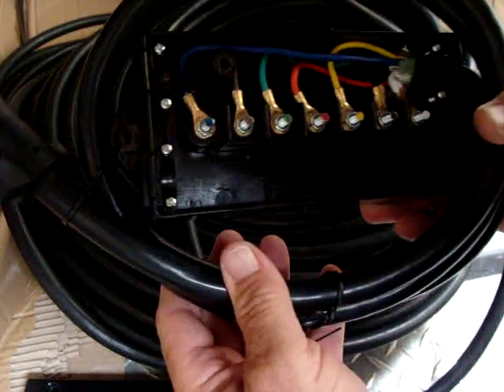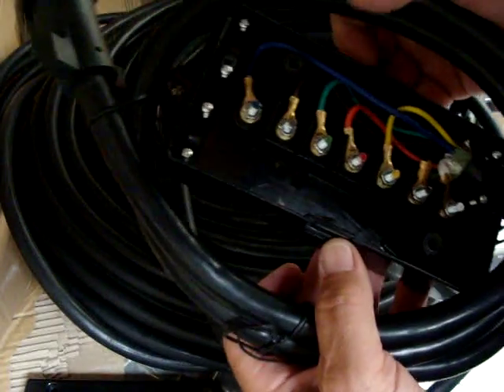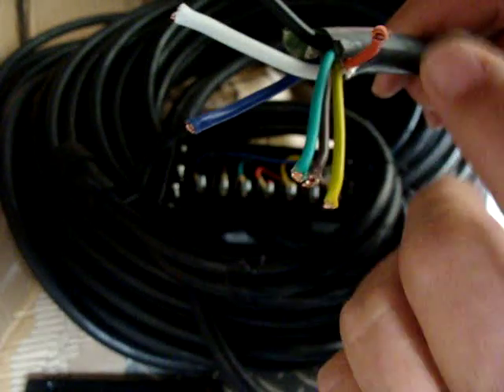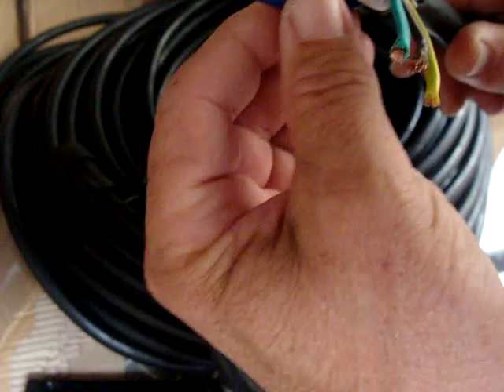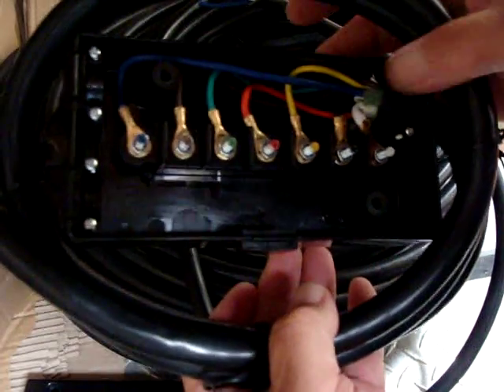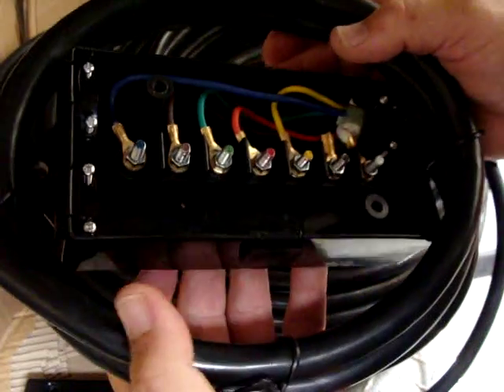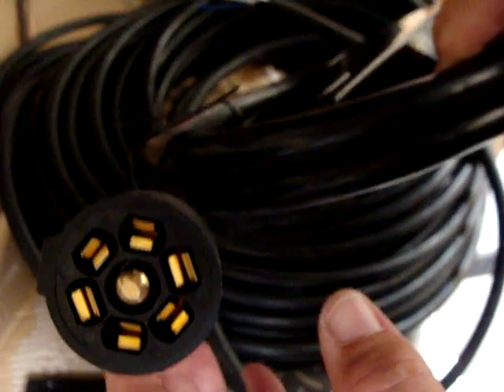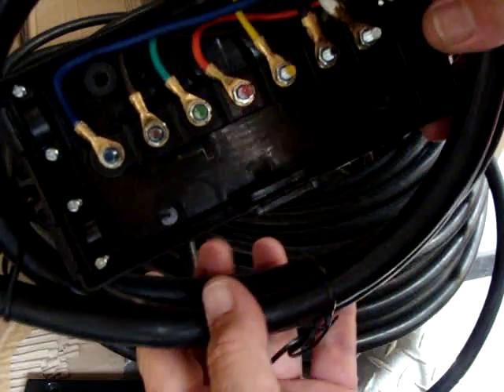RV Trailer Junction Box 7 Wire with 6 Foot Cable and Plug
RV Trailer Junction Box 7 Wire with 6 Foot Cable and Plug RV Trailer Utility Trailer up to 7 Wires